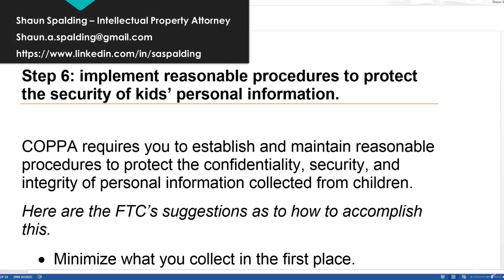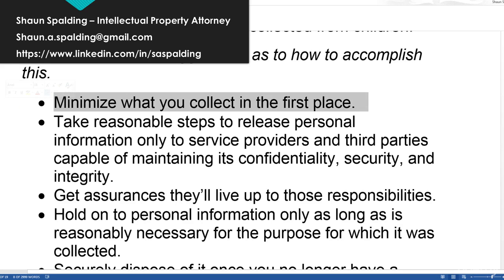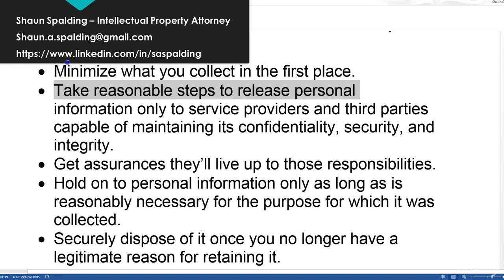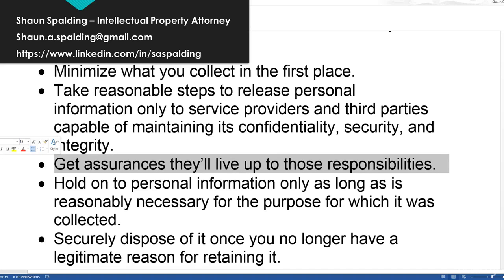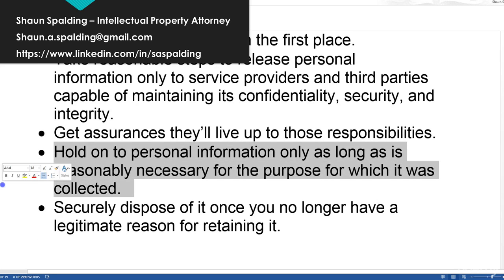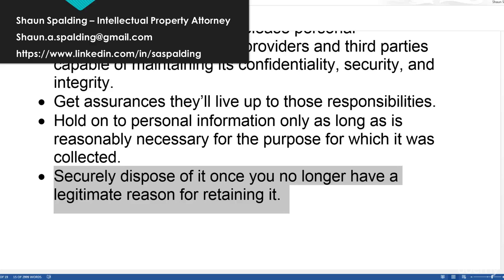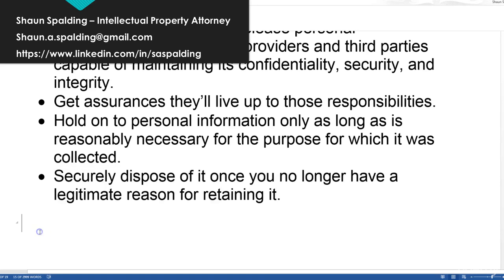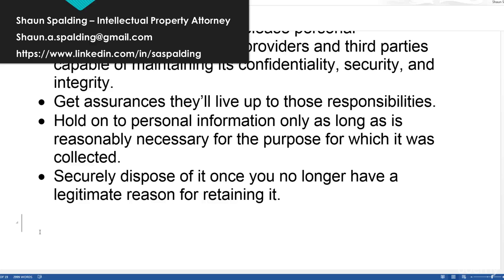WriteYourPrivacy 11 Step 6 implement reasonable procedures to protect the security of kids info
WriteYourPrivacy implement reasonable procedures to protect the security of kids info